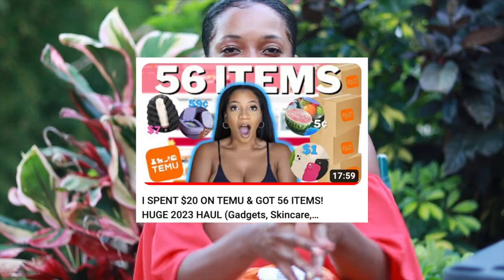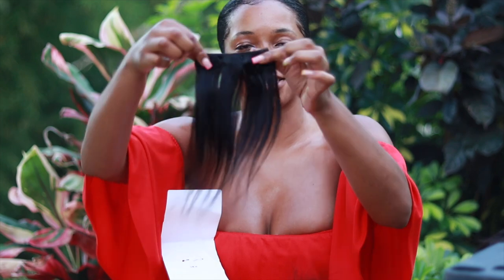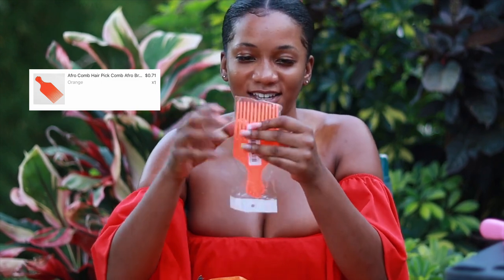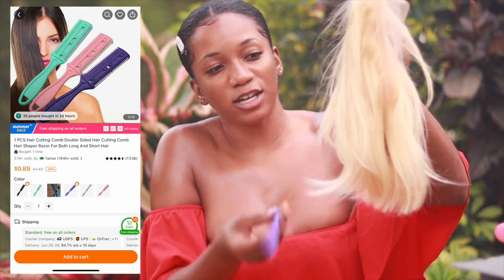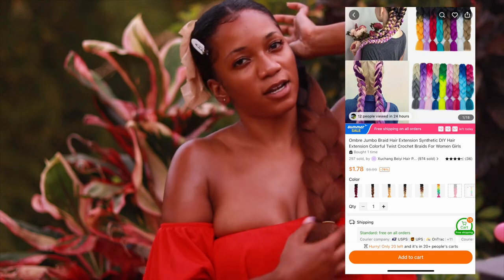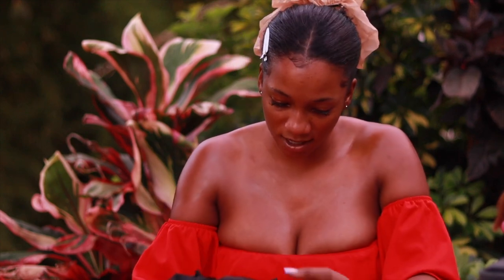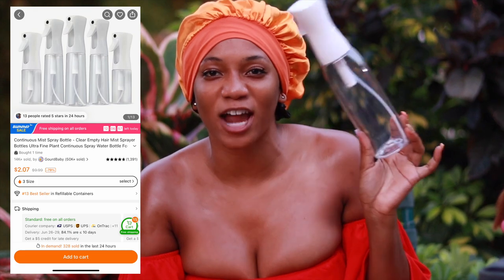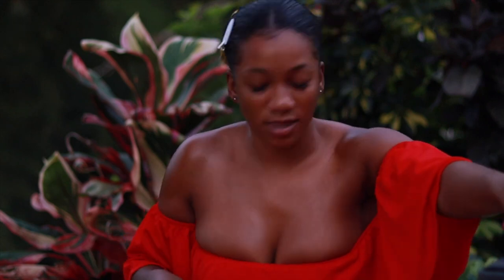HUGE TEMU HAUL *30+ Items under $100* (essentials, Hair Wigs, Tech + more) | Annesha Adams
Temu unboxing review of human hair 613 lace wigs, Ponytail, bundles and hair gadgets hair and hair tools and so much more.